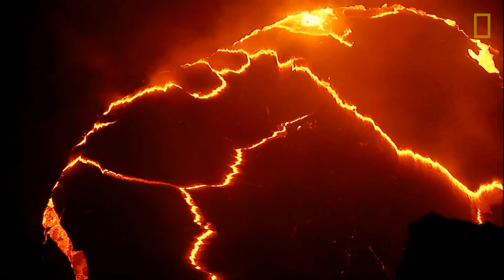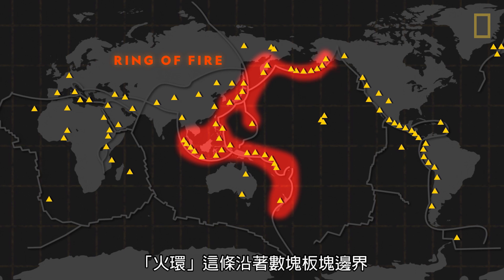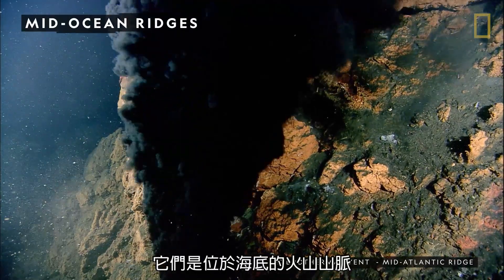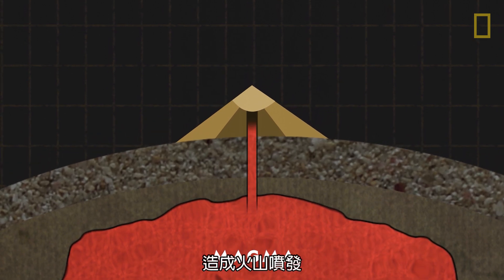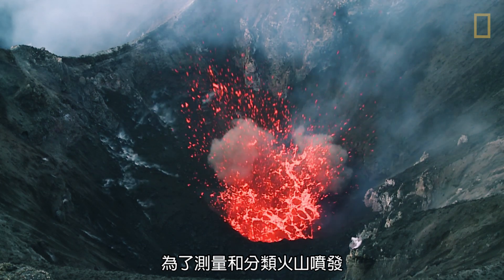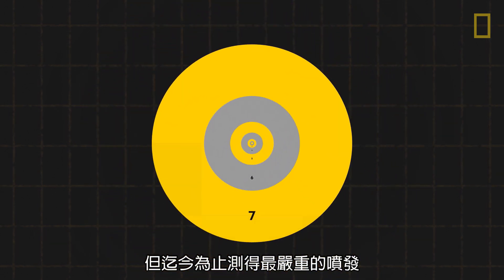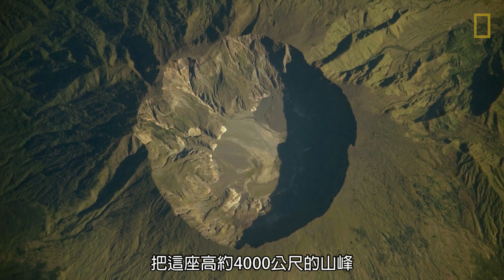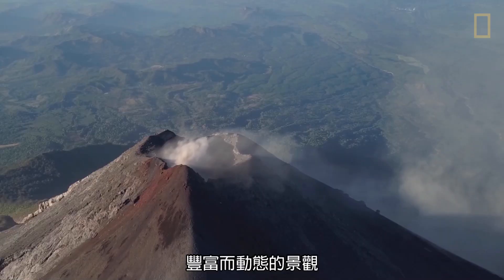101科學教室：火山《國家地理》雜誌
全球總共有幾座活火山呢？火山爆發的強度又該如何量度？快進來101科學教室，一起探討不同類型的火山，以及火山噴發背後的地質原理吧！